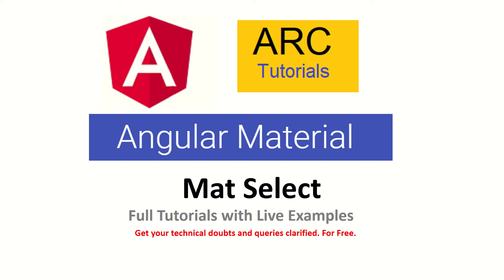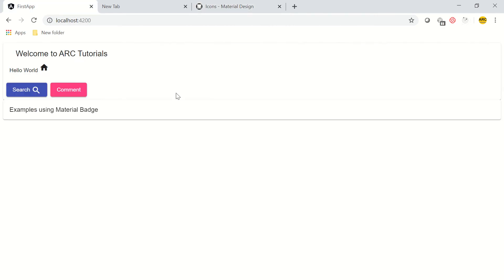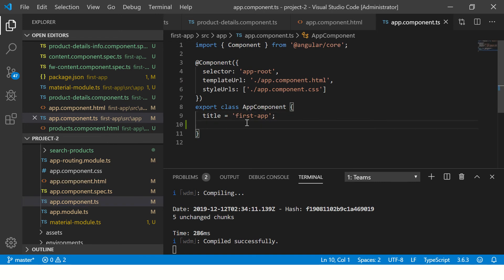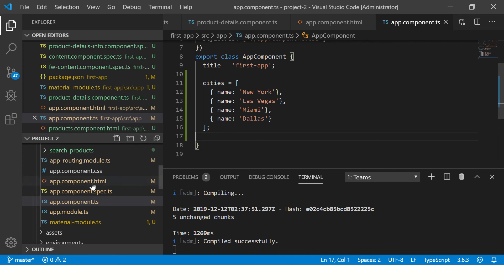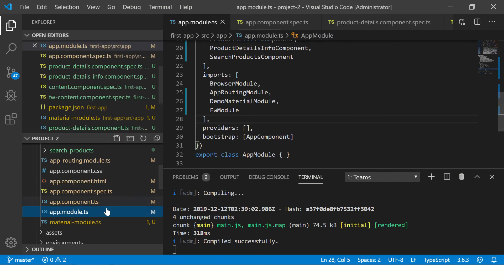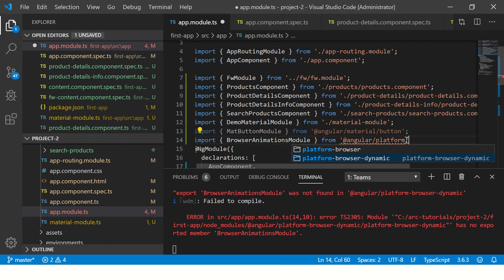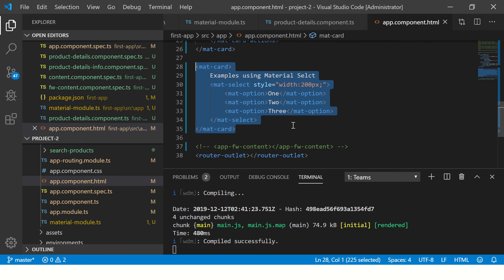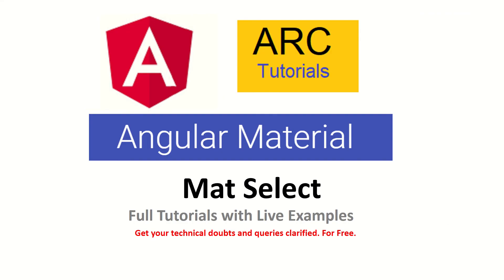Angular Material Tutorial - Angular Mat Select Tutorial | Angular Tutorials For Beginners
angular full tutorial series, angular tutorial beginners, angular beginners testing, angular unit test tutorial, angular 8 testing tutorials, angular 2019 tutorials, angular bootstrap tutorial, angular material tutorial, angular interview ques

3. Install Bootstrap Framework in Angular 8 Apps | How to Use Bootstrap Angular app| ARC Tutorials

8. How to run Angular 8 Applications using CLI | Angular 8 CLI Full Tutorial Series | ARC Tutorials